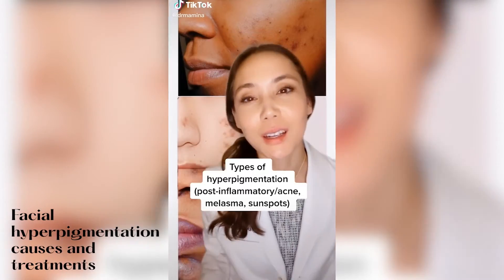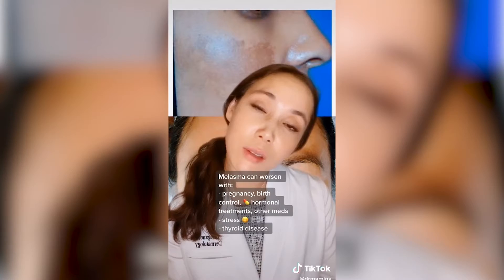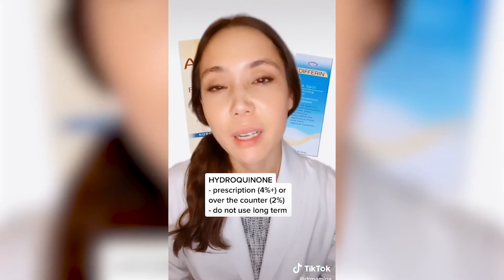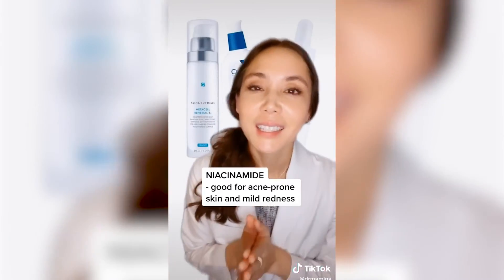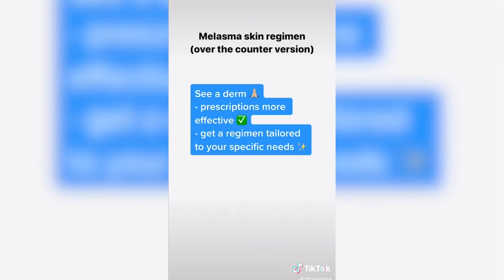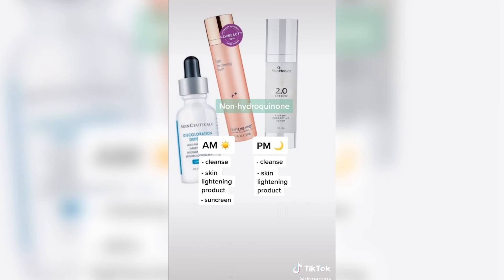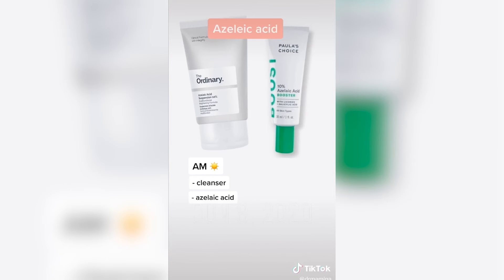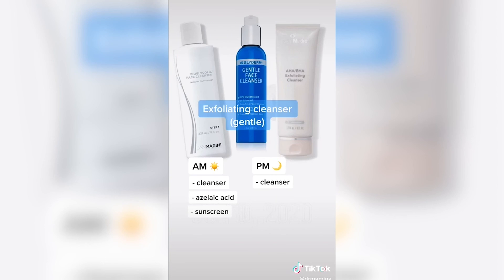Facial Hyperpigmentation Causes and Treatments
⁣Hyperpigmentation is basically anything that brings out more pigment in the skin. These are just three of the most commonly encountered types of hyperpigmentation seen regularly in a derm practice. A common theme with all of these is that they are brought out more or made worse by the 𝐒𝐔𝐍.⁣
✖️𝐏𝐨𝐬𝐭-𝐢𝐧𝐟𝐥𝐚𝐦𝐦𝐚𝐭𝐨𝐫𝐲 𝐡𝐲𝐩𝐞𝐫𝐩𝐢𝐠𝐦𝐞𝐧𝐭𝐚𝐭𝐢𝐨𝐧:⁣
- commonly seen after acne but can be seen with any form of inflammation, rashes, or wounds⁣
✖️𝐌𝐞𝐥𝐚𝐬𝐦𝐚⁣
- more common in women⁣
- Related to hormones (𝘣𝘪𝘳𝘵𝘩 𝘤𝘰𝘯𝘵𝘳𝘰𝘭 𝘱𝘪𝘭𝘭𝘴, 𝘱𝘳𝘦𝘨𝘯𝘢𝘯𝘤𝘺, 𝘩𝘰𝘳𝘮𝘰𝘯𝘦 𝘳𝘦𝘱𝘭𝘢𝘤𝘦𝘮𝘦𝘯𝘵 𝘵𝘩𝘦𝘳𝘢𝘱𝘺), other meds, stress, thyroid disease⁣
- Can be very stubborn to treat unless the underlying issue is addressed⁣
✖️𝐒𝐨𝐥𝐚𝐫 𝐥𝐞𝐧𝐭𝐢𝐠𝐨𝐬 𝐚𝐧𝐝 𝐥𝐞𝐧𝐭𝐢𝐠𝐢𝐧𝐞𝐬, 𝐚𝐤𝐚 𝐬𝐮𝐧 𝐬𝐩𝐨𝐭𝐬⁣
- seen more in older people and in those who have had extensive sun exposure⁣
- Seen more in areas that see more sun (𝘧𝘢𝘤𝘦 𝘢𝘯𝘥 𝘦𝘹𝘵𝘳𝘦𝘮𝘪𝘵𝘪𝘦𝘴)⁣
- Completely benign⁣

T𝐫𝐞𝐚𝐭𝐢𝐧𝐠 H𝐲𝐩𝐞𝐫𝐩𝐢𝐠𝐦𝐞𝐧𝐭𝐚𝐭𝐢𝐨𝐧:

Sunscreen is first and foremost the most important thing you can do. The sun increases melanin production, and can worsen or prolong hyperpigmentation. Also, you can do all the fancy procedures (lasers, chemical peels) you want, but consistent use of a daily regimen is a vital component to even skin tone.⁣
Certain skin lightening agents are more appropriate for certain skin types and causes of hyperpigmentation. This video is a general overview of various skin lightening ingredients.
Here are just a few OTC examples of skin lightening agents. This list is by no means comprehensive, but just some products that come to mind for each ingredient.⁣
✅ 𝐡𝐲𝐝𝐫𝐨𝐪𝐮𝐢𝐧𝐨𝐧𝐞 — 4% prescription or 2% OTC brands @ambiskincare fade cream, @glytoneusa dark spot corrector, @differinus dark spot correcting serum⁣
✅𝐫𝐞𝐭𝐢𝐧𝐨𝐢𝐝𝐬 — I recommend prescription. OTC brands @differinus Adapalene, @larocheposayusa Adapalene gel, @cerave resurfacing retinol serum⁣
✅𝐭𝐫𝐚𝐧𝐞𝐱𝐚𝐦𝐢𝐜 𝐚𝐜𝐢𝐝 — there are prescription pills. OTC topicals with TA include @skinceuticals discoloration defense, @skinmedica Lyterra 2.0⁣
✅𝐤𝐨𝐣𝐢𝐜 𝐚𝐜𝐢𝐝 — @skinceuticals discoloration defense, @larocheposay mela-D pigment control⁣
✅𝐚𝐳𝐞𝐥𝐚𝐢𝐜 𝐚𝐜𝐢𝐝 — 15% prescription or 10% OTC with @theordinary @deciem or @paulaschoice ⁣
✅ 𝐧𝐢𝐚𝐜𝐢𝐧𝐚𝐦𝐢𝐝𝐞 — @skinceuticals Metacell Renewal B3, @theordinary niacinamide + zinc⁣
✅𝐜𝐲𝐬𝐭𝐞𝐚𝐦𝐢𝐧𝐞 — @cyspera by @senteskincare ⁣
✅ 𝐚𝐥𝐩𝐡𝐚-𝐚𝐫𝐛𝐮𝐭𝐢𝐧 — @skinbetter even tone correcting serum, @theordinary, @theinkeylist ⁣
✅ 𝐯𝐢𝐭𝐚𝐦𝐢𝐧 𝐂/𝐚𝐧𝐭𝐢𝐨𝐱𝐢𝐝𝐚𝐧𝐭 — @skinceuticals phloretin cf, @skinbetter alto, @cerave vitamin C serum, @vichyusa peptide-c⁣

If you're concerned about hyperpigmentation, please contact your dermatologist. If you do not have one, you can see me virtually! Head over to skintap.com to start your consultation.